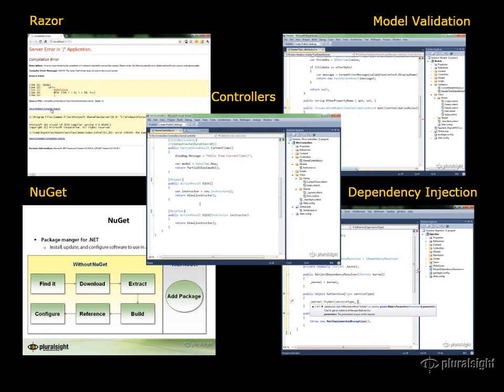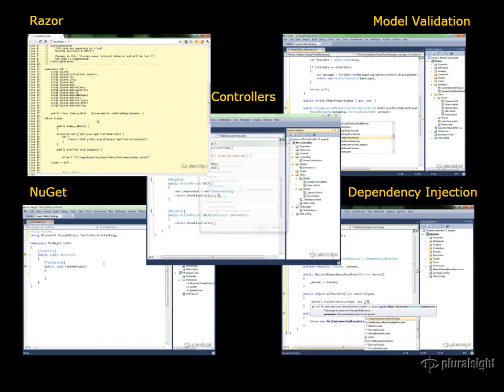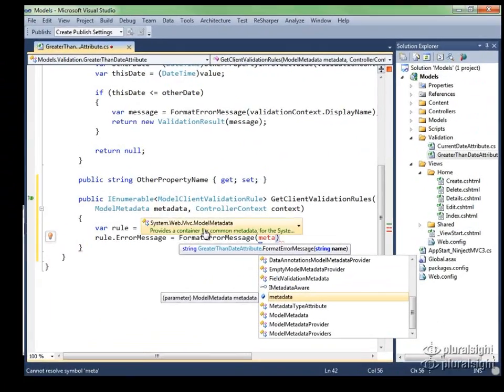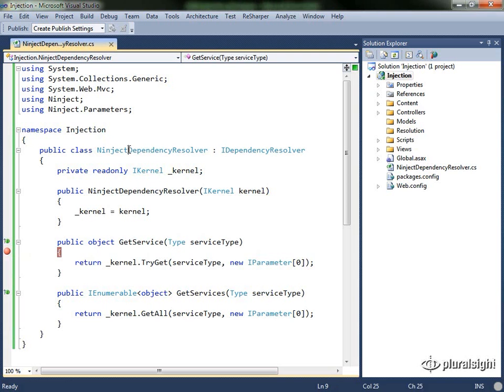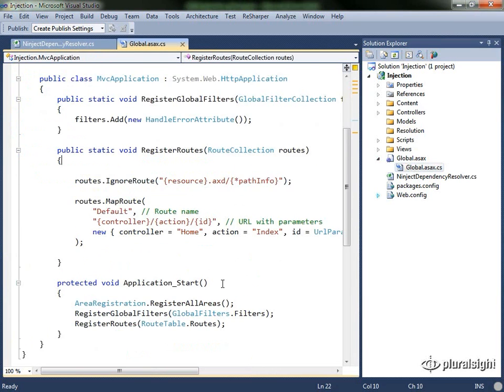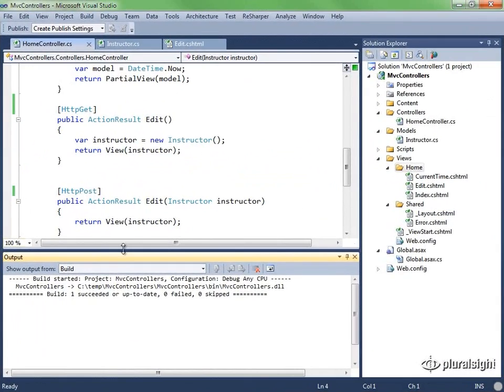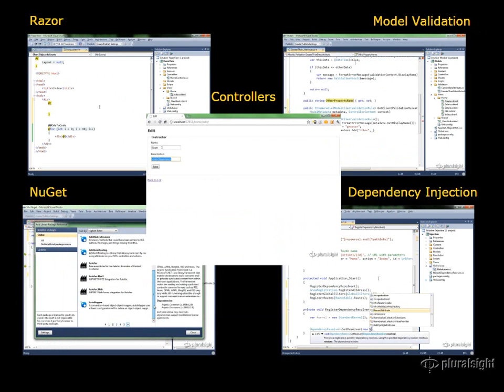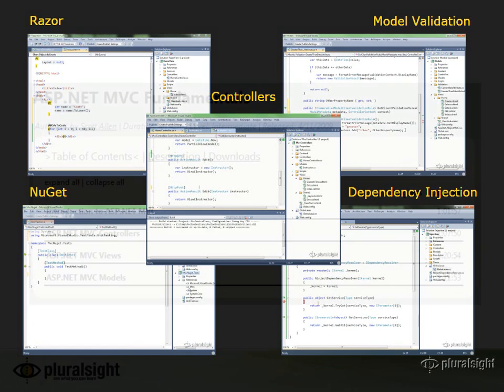0101 ASP NET MVC 3 Fundamentals Intro Overview